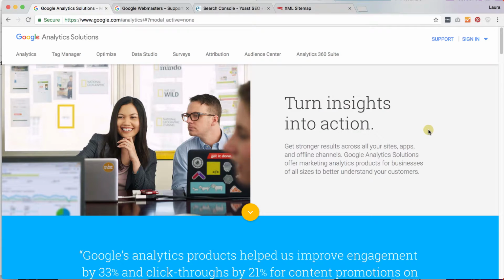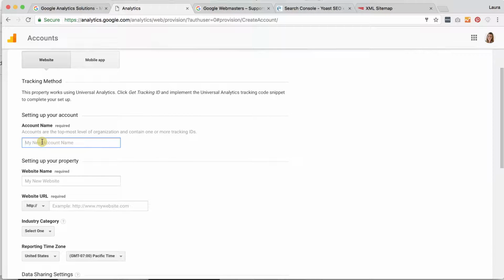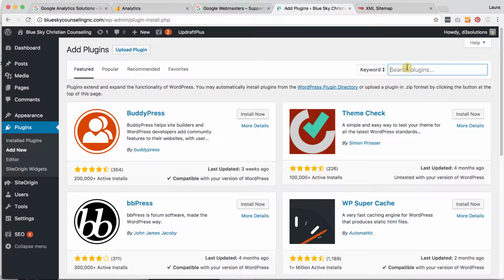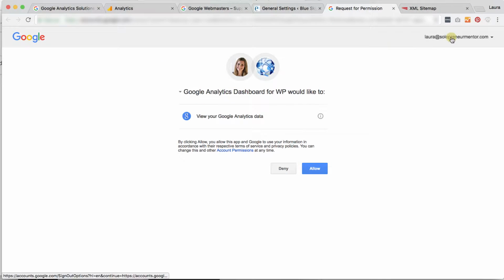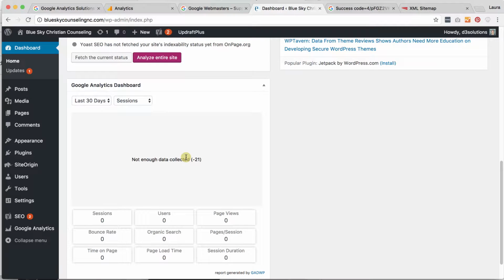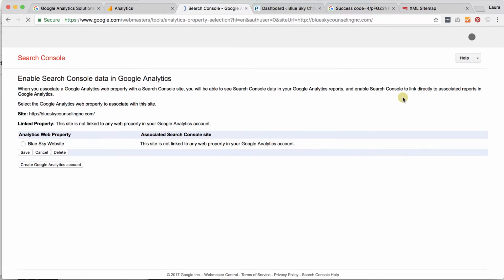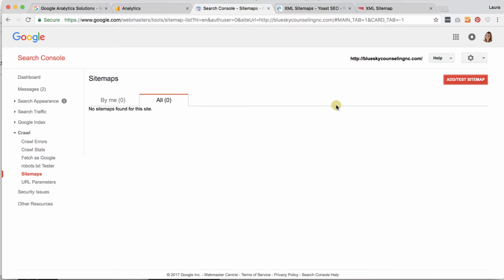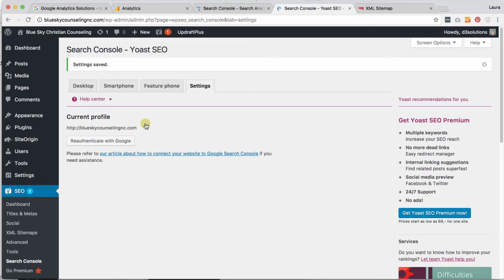How to Install Google Analytics and Search Console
In this video tutorial, I will show you how to set up a free Google account so you can access Google Analytics and Search Console.  I will also show you how to add your Google Analytics tracking code to your website using a free plugin.  Finally, I will show you how to connect Google Analytics with Search Console and Yoast SEO so you can track keywords your website visitors used to find your website.

Table of Contents:

00:01 - Introduction
00:57 - Sign Up for a Google Account
01:47 - Google Analytics
03:34 - Connecting Google Analytics to WordPress
06:33 - Setting Up Search Console
09:38 - Connecting Search Console and Yoast SEO
10:39 - Conclusion

LEAVE A COMMENT: Introduce yourself in the comments below and tell me if this was helpful